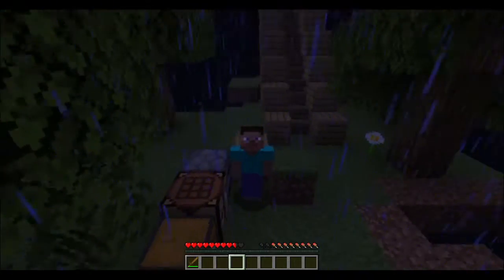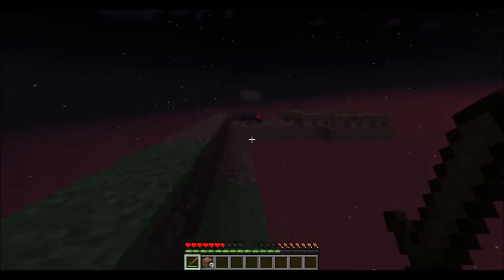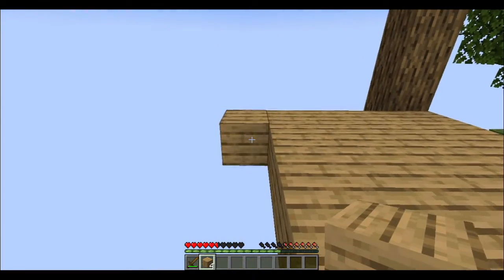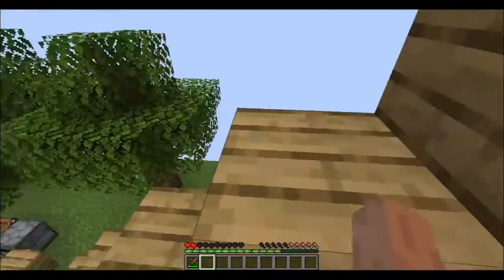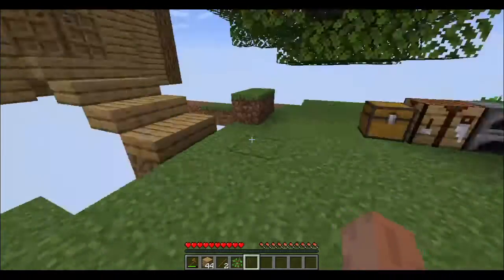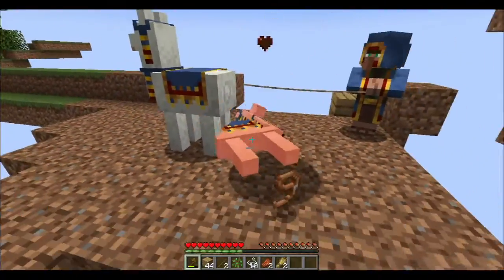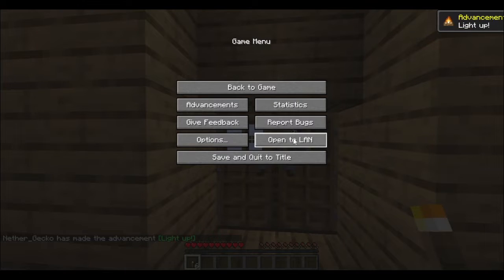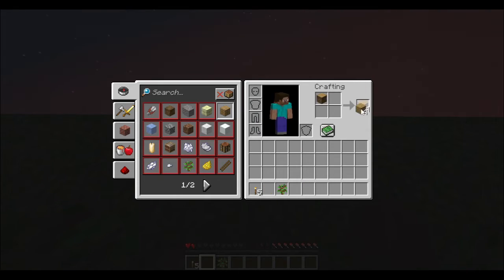Minecraft OneBlock Series (Part One)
In this video i will be playing OneBlock Extreme.

To find this world mod search /minecraft/worlds/oneblock-extreme at curse forge

The way you start is by mining the one block under you keep expanding you island craft oak sapling with 2 dirt keep expanding to get skeletons to spawn you can kill them for bones to make bone meal to make gravel or you can use a composer and oak saplings to make bone meal
(both work) this is the end of my tutorial hope you enjoied.